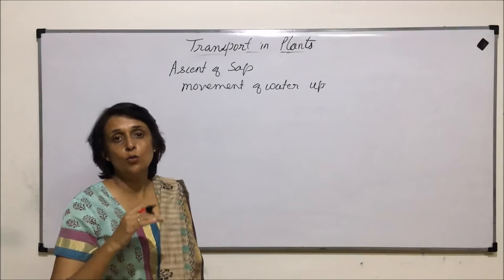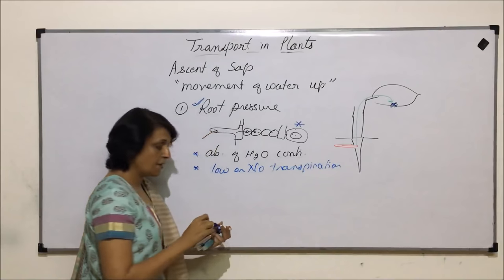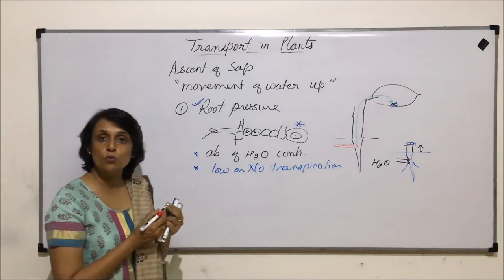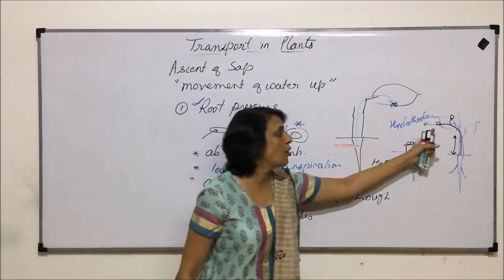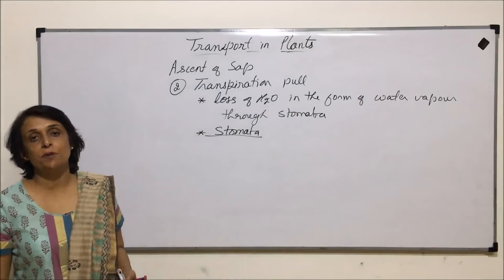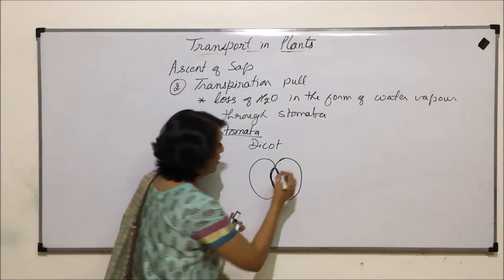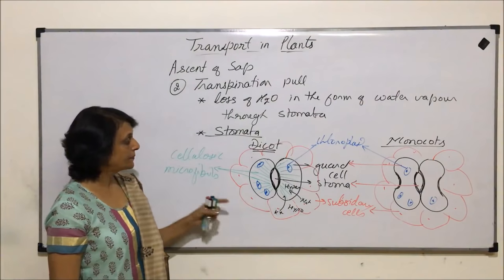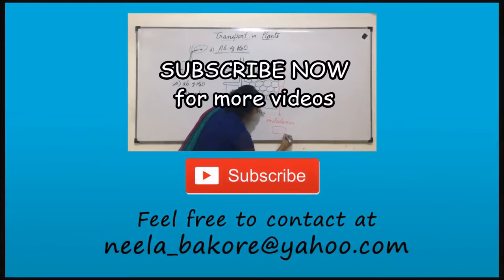Transport in Plants | NEET | Ascent of sap - Part 1 | Neela Bakore Tutorials